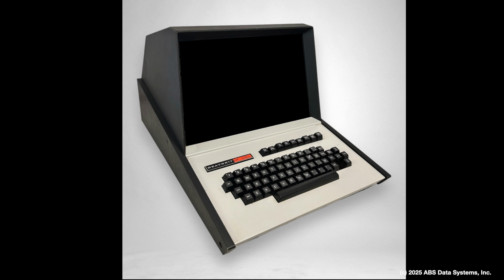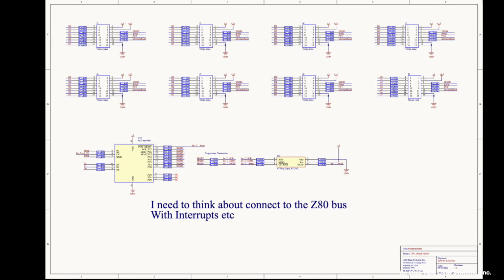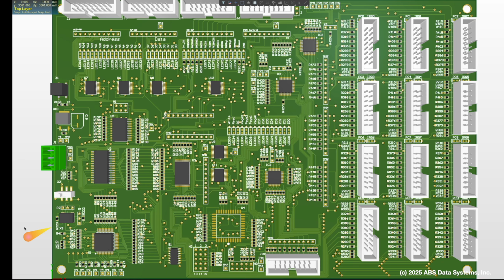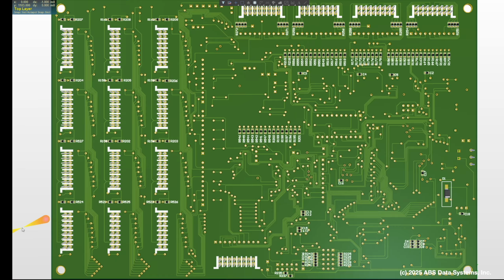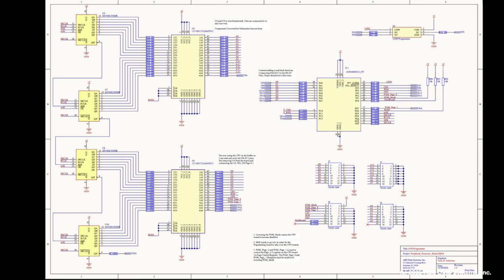How I'm Building a Modular 6502 Computer | Ben Eater Inspired: Channel Trailer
In this 6502 microprocessor project, I'm building a complete homebrew computer system inspired by Ben Eater's 6502 build - but with major upgrades. Learn about CPU board design, modular architecture, CPLD programming, and the engineering decisions behind creating a flexible retro computer system with modern debugging capabilities.
After discovering Ben Eater's channel, I was inspired to return to my roots in 1970s computing. My first computer was a HeathKit H8 with an Intel 8080 processor, and I started my software company writing assembly language. This project takes Ben's original 6502 design and transforms it into a fully modular system with 512K ROM, 14MHz operation, and advanced debugging features.
🔧 What You'll Learn:

Design philosophy: Why modular beats monolithic
Upgrading from 32K to 512K EEPROM with page registers
CPLD (Complex Programmable Logic Device) implementation
In-circuit programming without removing chips
AVR microcontroller integration for smart buffering
Planning for 12 expansion modules plus Z80 interface
Real engineering trade-offs and decision-making process

⚡ Project Specifications:

CPU: WDC 65C02 running at 1-14MHz
RAM: 32K SRAM (Cypress CY6256N-55)
ROM: 512K EEPROM (SST39SF040) with 16-page register
Control Logic: Atmel ATF1502AS CPLD
Smart Buffers: AVR64DD32 microcontrollers
12 expansion ports for modular peripherals
Advanced debugging with LCD displays and LEDs
JTAG-like functionality for step-through debugging

🎯 Who This Series Is For:

Retro computing enthusiasts
Electronics engineers wanting to understand computer architecture
Ben Eater fans ready for the next challenge
Makers interested in modular hardware design
Anyone who wants to understand how computers REALLY work

💡 My Teaching Philosophy:
I document failures as much as successes. My 48 years in technology have taught me that troubleshooting and debugging are the real skills worth learning. You'll see mistakes, corrections, and the thought process behind every decision.

🔗 Related Projects:
This is Part 1 of my 6502 Project Series. Future videos will cover:

Detailed schematic reviews
CPLD programming and logic design
PCB layout and assembly
Hardware testing and validation
Module development (serial, digital I/O, keyboard)
Integration with Z80 computer

📚 Tools & Software I Use:

Altium Designer for PCB design (free alternatives mentioned)
AVR64DD32 microcontrollers
Logic analyzers for debugging
Agilent/Tektronix oscilloscopes

🛠️ Background:
I started ABS Data Systems in the late 1970s after learning Intel 8080 assembly on a HeathKit H8. I've spent nearly five decades in custom software development, working in everything from assembly to C++ and C#. Now retired, I'm returning to hardware projects and sharing everything I've learned.

💬 Join the Discussion:
What features would YOU add to a homebrew computer? Drop your ideas in the comments - I read and respond to every one!
New videos cover PCB design, assembly, programming, testing, and inevitable troubleshooting.